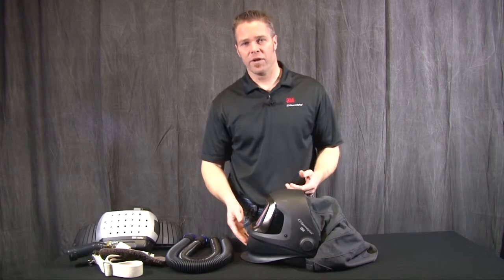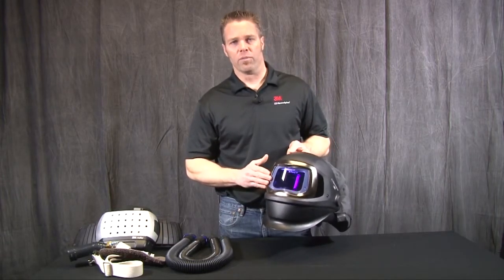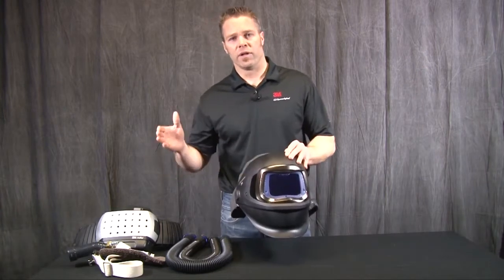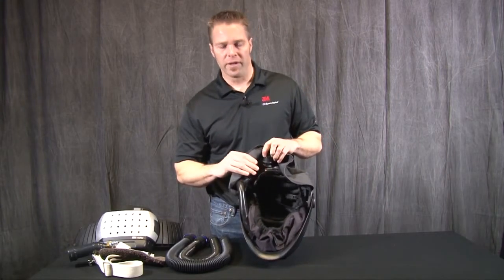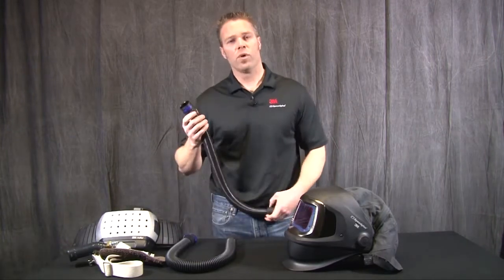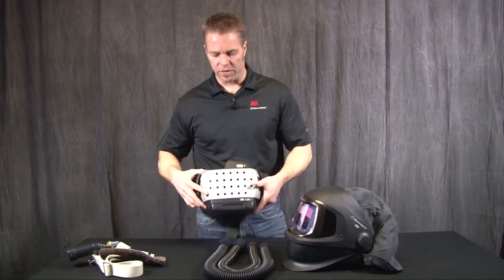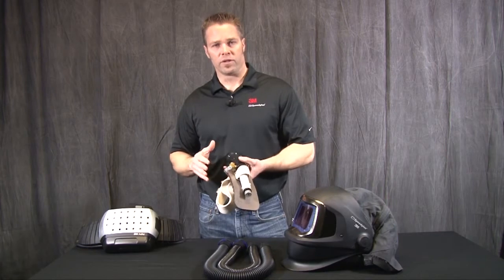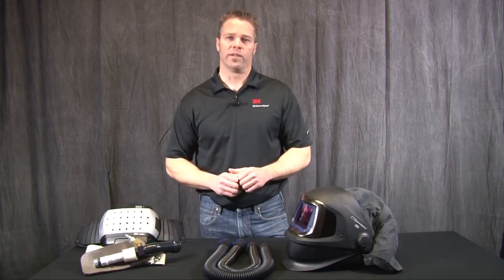3M Speedglas Flip up Welding Helmet 9100xxi Fx Air With Adflo Papr, Heavy Duty Hd Battery – 547726hd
WHAT YOU GET:
1 x 3M Speedglas™ Welding Helmet 9100XXi FX – Flip Up
Plus Complete ADFLO System with Heavy Duty Battery
FEATURES:
3M Speedglas™ Welding Helmet 9100XXi FX With ADFLO PAPR With 3 Year Warranty.
New upgraded Adflo is super light with rapid charge giving welders up to 12 hours of powered air respiratory protection.
One Hour Rapid Charge Heavy Duty Battery with Long Life – The new Adflo heavy duty lithium-ion battery charges from 0-80% of its full capacity in approximately one hour and lasts approximately 12-14 hours depending on conditions (extends battery life by approximately 4 hours over the standard systems).
Huge Clear & Curved Grinding Visor: A smooth flip-up function reveals a huge 170 x 100 mm clear grinding visor with 180-degree vision.
Required minimum protection factor of 50.
Two adjustable airflow settings 170/200 lts/min.
Super comfortable welding face seal follows the contours of both the helmet and the face to provide a positive pressure seal from pollutants. The exclusive airflow pattern of the respiratory welding mask evenly distributes filtered air throughout the entire breathing zone of the welder.
Self-Adjusting Breathing Hose: The Quick Release Swivel (QRS) allows for one-handed connection and release.
This helmet features a 1/1/1/1 classification, the highest possible classification for optical clarity.
Speedglas True-View has literally changed the way welders see, making what you see through the welding lens appear lighter, more detailed and colourful.
Previously hidden peripheral hazards (beams, obstacles and other workers) are now visible through two, shade 5 side lenses (conventional shade 13 protection).
Advanced TST (TIG Sensor Technology) Welding lens photo-sensors capable of detecting an arc down to an industry-leading 1 amp with a centre sensor for TIG applications.
With Auto-On your welding helmet is instantly ready to weld; programmed to your last used welding setting.
True Colour High Definition Filter Technology greatly improves the optics allowing the user to see a full spectrum of colours. Also Assists with alleviating eye fatigue making it safer for extended periods of welding
Set and Forget: a welding helmet that remembers you. Pre-set your most frequently used welding settings and with the press of the external button, you can seamlessly switch between different welding applications.
With shades 3, 5, 8, 9-13 and multiple mode settings you can weld, cut, grind and tack, indoors and outdoors even with a completely hidden arc. Makes it ideal for Gas cutting, Plasma cutting, Low amp TIG operation and MIG welding.
The huge 9100XXi FX welding lens combined with the peripheral SideWindows gives you the largest auto welding helmet viewing area available on the market.
Automatic sleep mode shuts LED off when the helmet is placed into its storage bag or in darkness for battery conservation.
All Speedglas 9100 lenses have custom-designed multi-function programmed logic chips that minimise the number of discrete surface-mounted components; leading to improved reliability and longevity.
Built-in holder for magnifying lenses makes attaching the lens easier and optimises the position for better vision.
The silver front on a Speedglas auto-darkening welding helmet is not just a design feature, it also reflects heat from the weld keeping you cool and comfortable.
All Speedglas welding helmets are made in Sweden with every lens still checked by hand.

The Speedglas 9100 FX Air Flip-Up Welding helmet with the Adflo PAPR combines the largest viewing area on the market (based on the total lens and side windows viewing area), a large flip-up clear grinding visor and award-winning welders powered air purifying respirator.